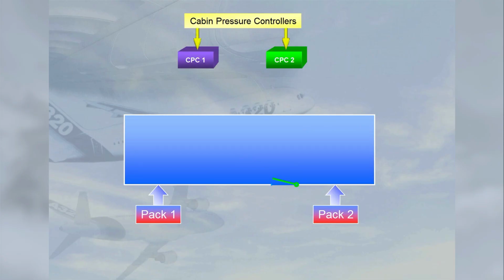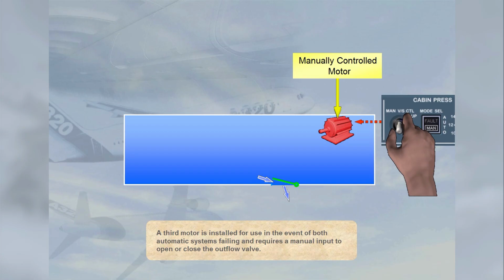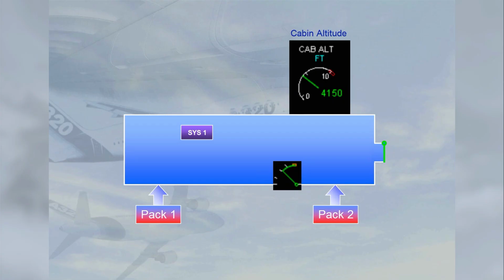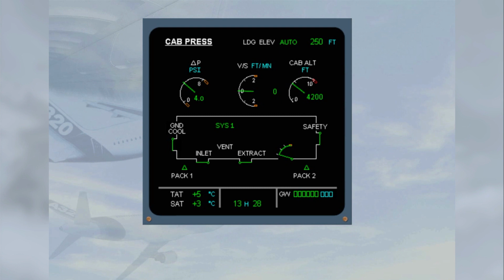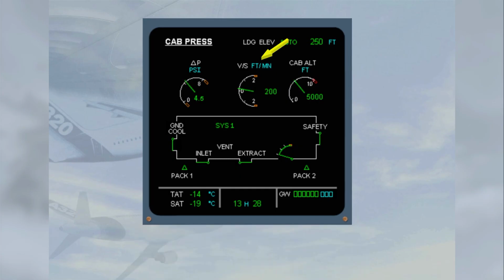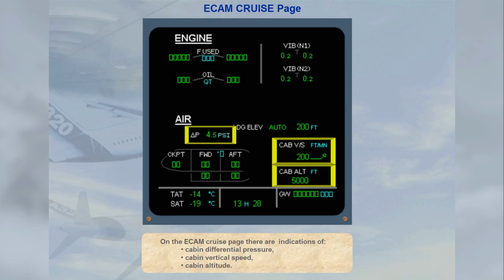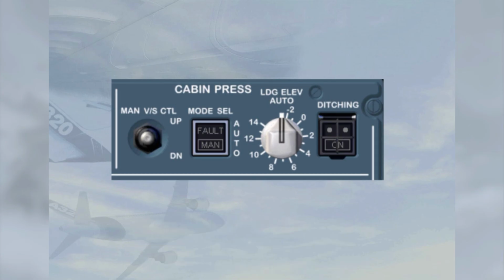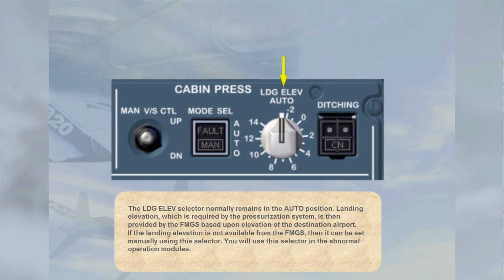Airbus A320 Pressurisation System - Pilot Training Video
In this video we will be taking a look at the pressurisation system in the Airbus A320 Aircraft. We will be showing you how the system functions
The individual Chapters of the video are as follows:

0:00 System Intro
0:15 Pressurized areas
0:26 How it works
1:35 Operation of Outflow Valve
3:12 CAB PRESS ECAM Page
4:44 ECAM CRUISE Page
5:11 Overhead Panel
5:30 Cabin Press Panel